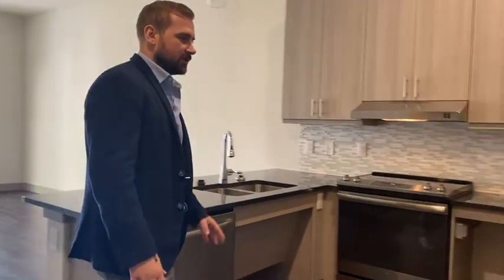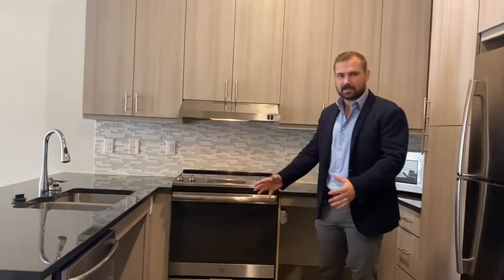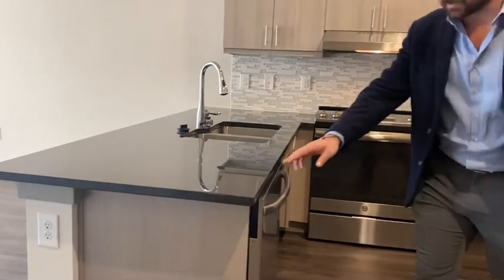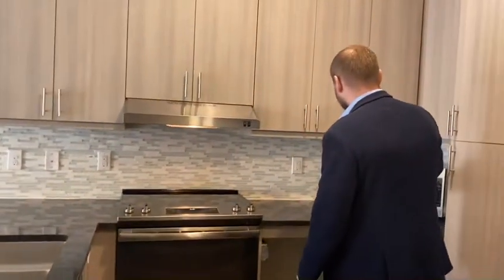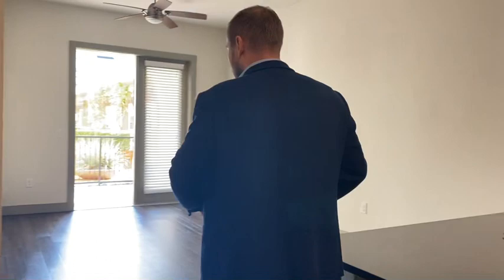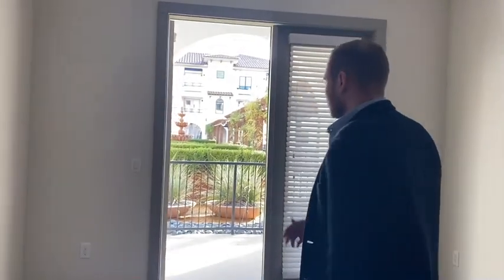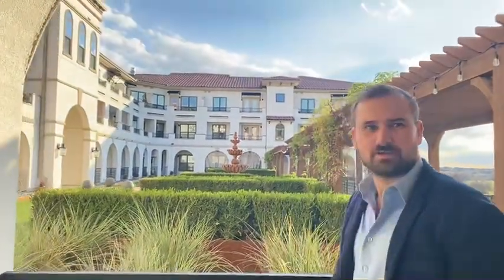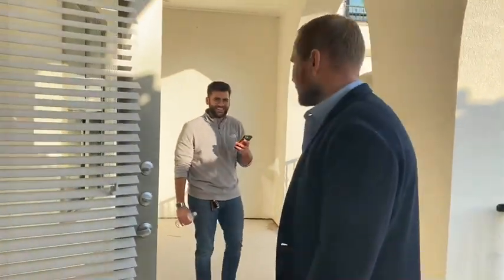The Hudson Apartments | 1 Bedroom ADA Unit | Italian Building | Austin Ranch | The Colony, Texas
#1 Apartment Locating Service in Dallas.

Best Apartments - Best Prices - Best Service. Absolutely Free!

Let us know what you are looking for and we will give you a call!

We've hand-picked the best apartment complexes in the metroplex across all price points and they are the ones we would live in ourselves and recommend to our friends and families.

All you need to do is tell us where you want to live and we'll do the rest.

We are a full service real estate brokerage covering every aspect of apartment locating, residential and commercial real estate.